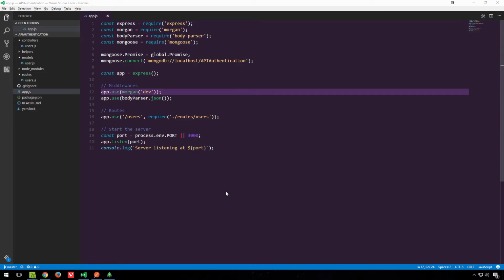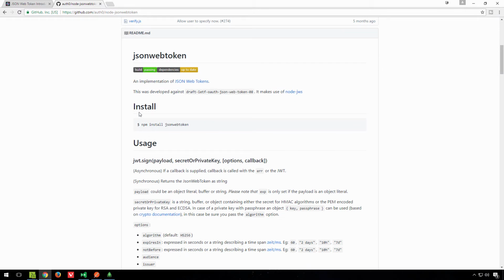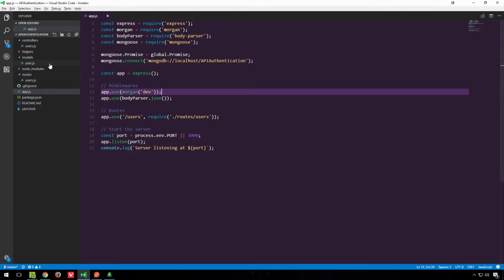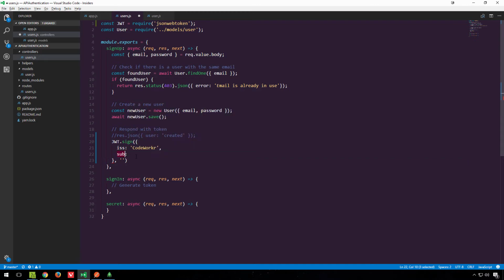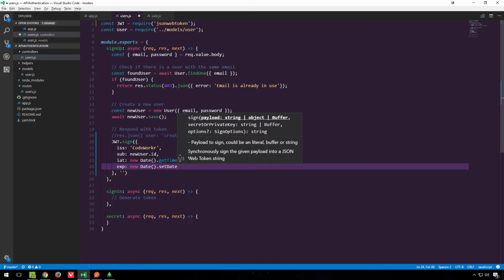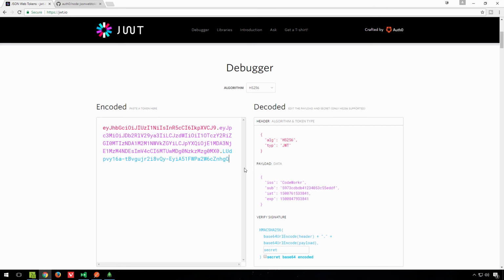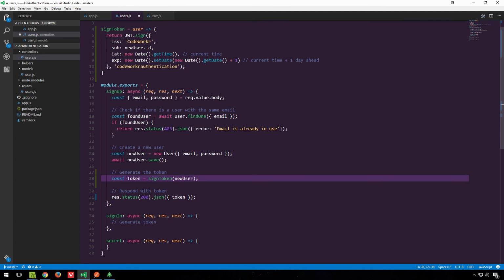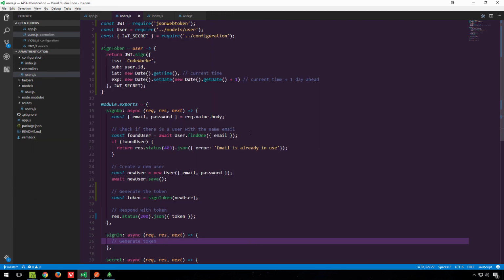API Authentication with Node Part #6 - JSON Web Tokens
In this video, we'll learn about JSON Web Tokens, commonly abbreviated as JWTs. After quick introduction, we'll get started with actually signing our own tokens and sending them back to clients.

You can find different branches for different videos and reference the code that way. Every video (that's about programming) will have a corresponding branch that's called the same as the video title.

Huge shout-out to Michael Alaev for helping out with GitHub repository!